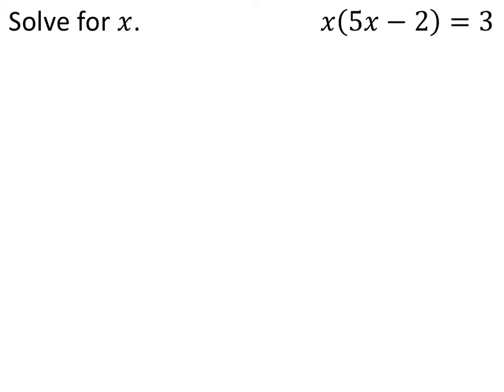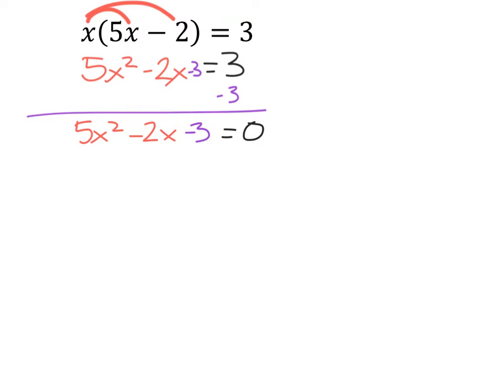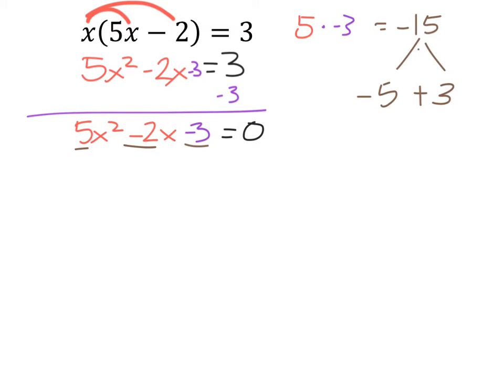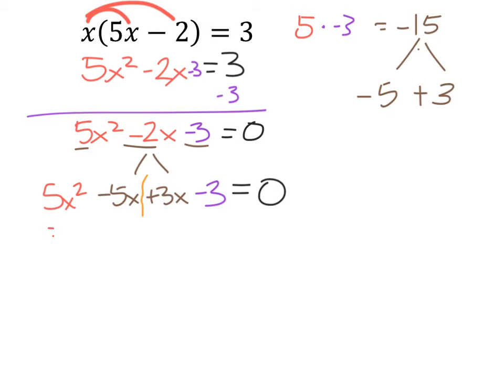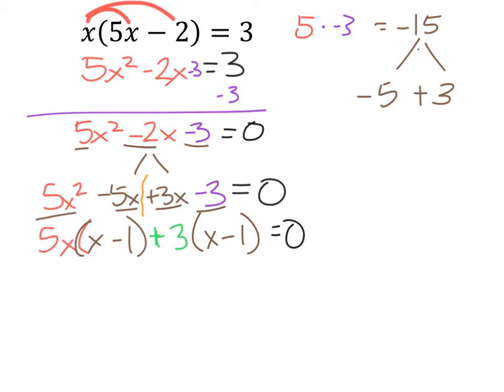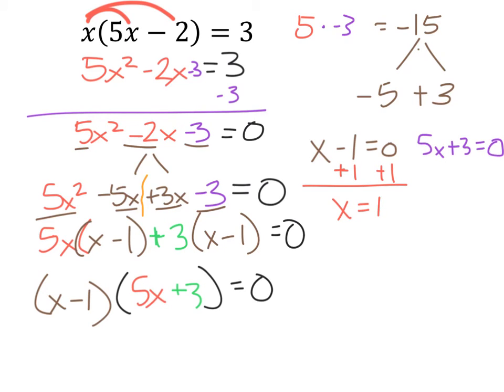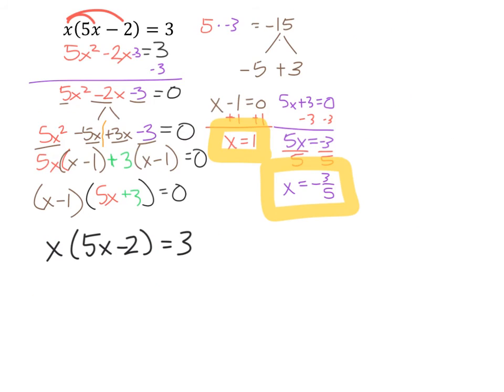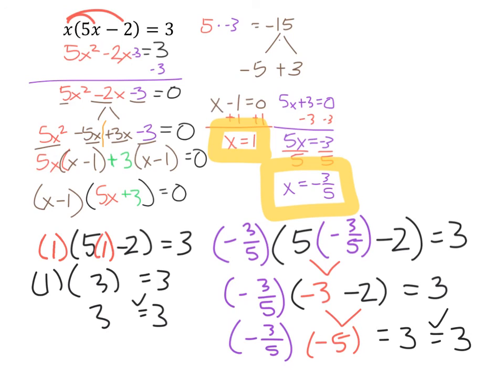How to Solve and Equation for X: x(5x - 2) = 3 (a MATH 1010 Problem)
The problem: Solve the Equation for x:
x(5x - 2) = 3

The solution: x= 1, -3/5
This problem will produce a polynomial (quadratic) after we distribute x and subtract 3 from both sides of the equation (in that order). These two steps produce the quadratic 5x^2 - 2x - 3 = 0.  Then factor the polynomial to get (x - 1)(5x + 3) = 0 and equate both factors to 0, giving us the answers x = 1, and -3/5.
You could also use the quadratic formula to solve for x, once the polynomial is in standard form.